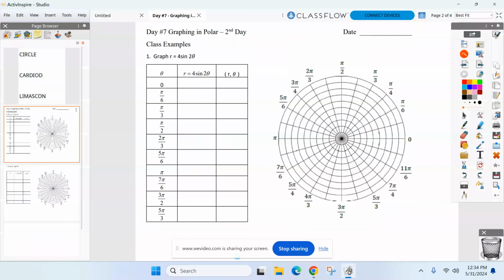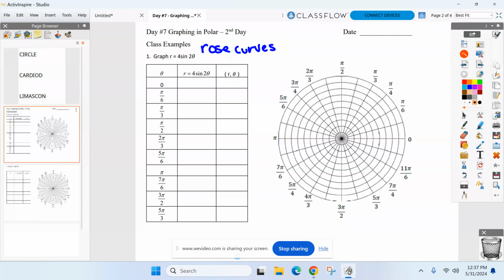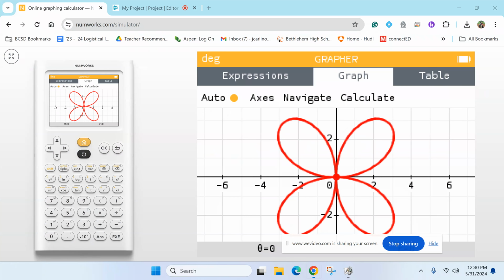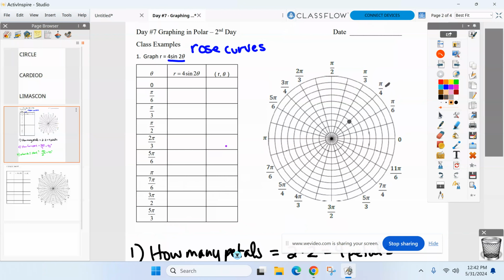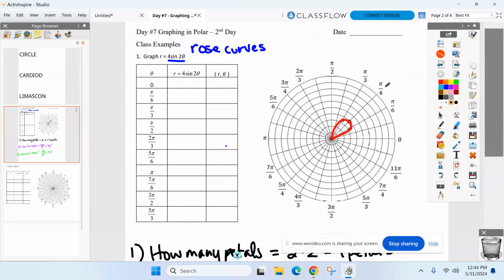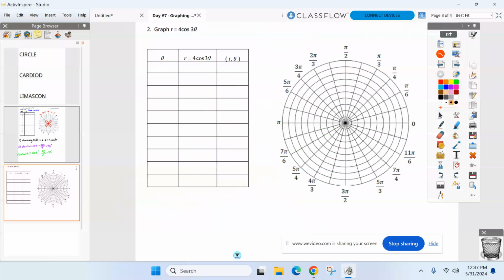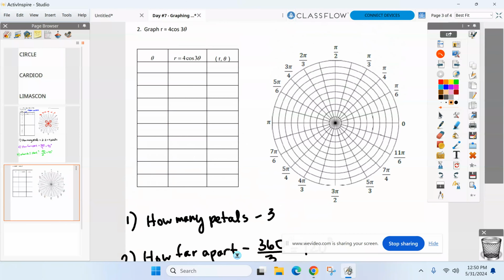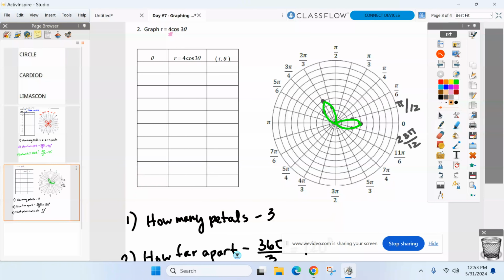A2B May 31st - Unit 10 Day 7 - Graphing in Polar Day 2